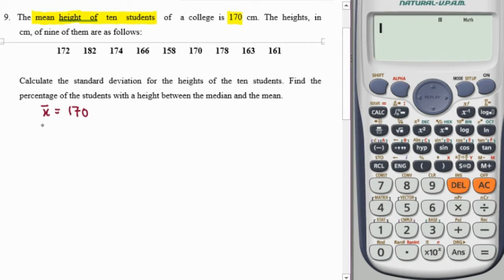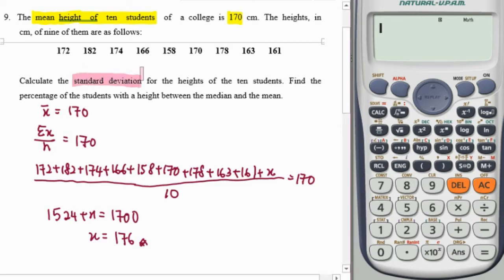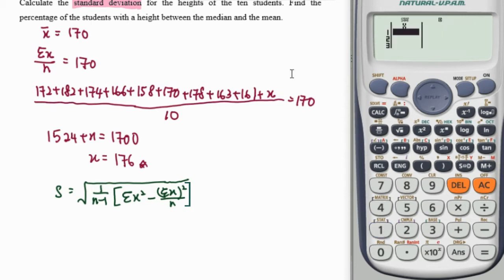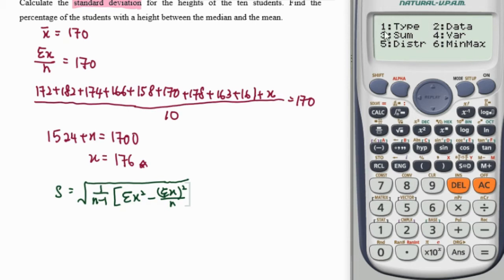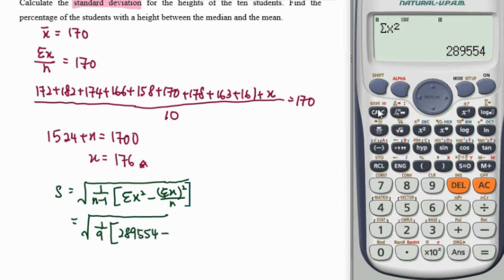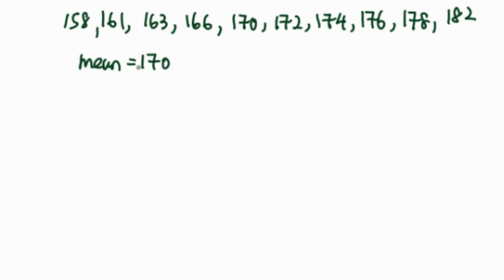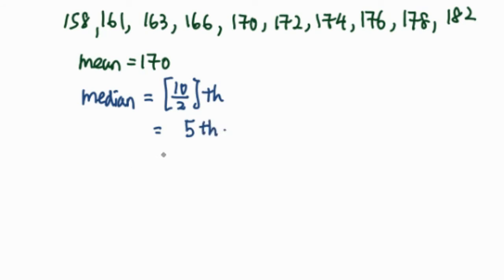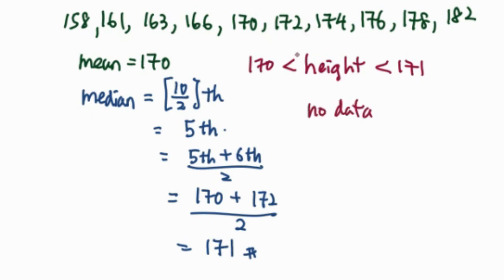T6 Q5 Ungrouped Data: Mean & Standard Deviation SM025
The mean height of ten students of a college is 170 cm. The heights, in cm, of nine of them are as follows:
   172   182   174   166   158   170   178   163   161
Calculate the standard deviation for the heights of the ten students.
Find the percentage of the students with a height between the median and the mean.